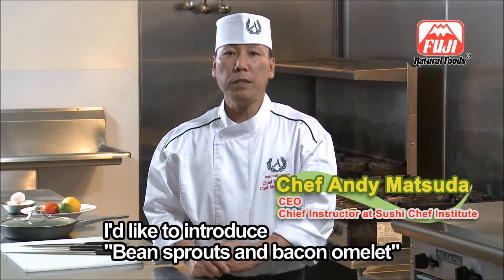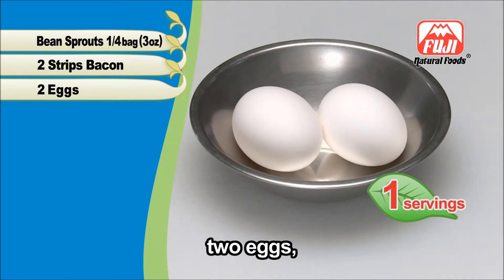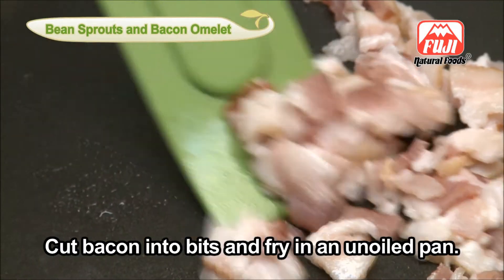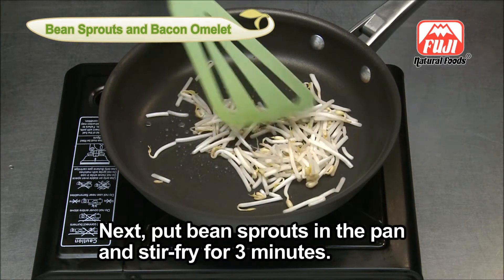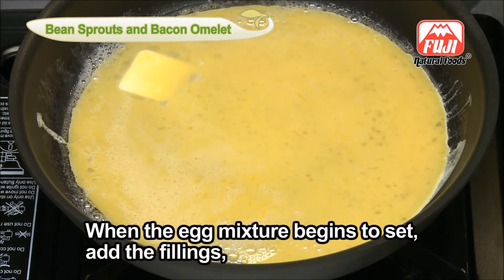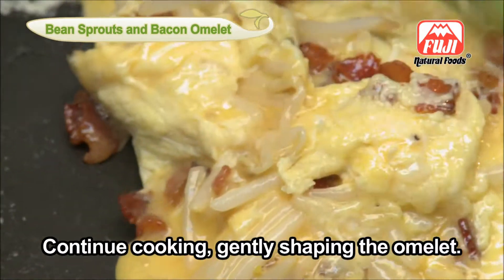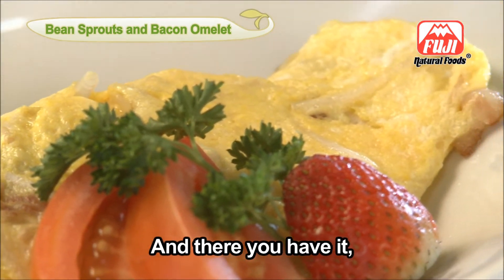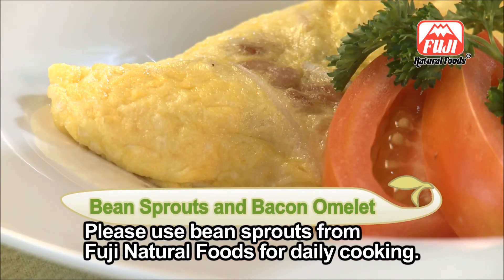Omelette with Bean Sprouts (Moyashi) Recipe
Fuji Natural Foods, Inc. presents a step by step recipe video on how to prepare a classic breakfast omelette with bean sprouts.  In this video renowned Chef Andy Matsuda  will show you on how to create an easy to make breakfast omelette dish using Fuji Natural Foods brand bean sprouts.